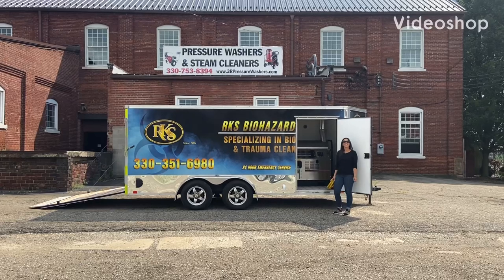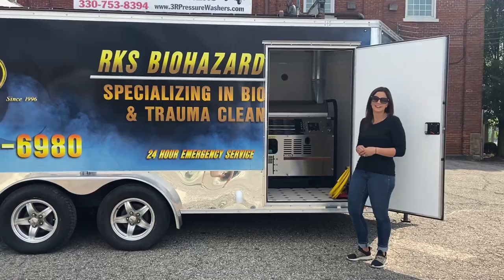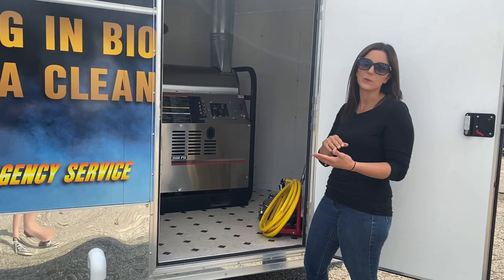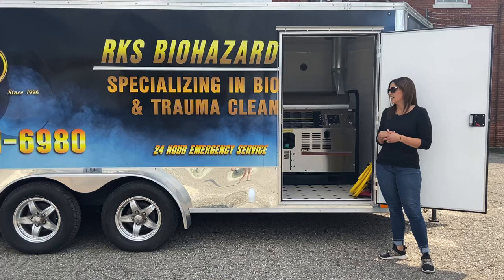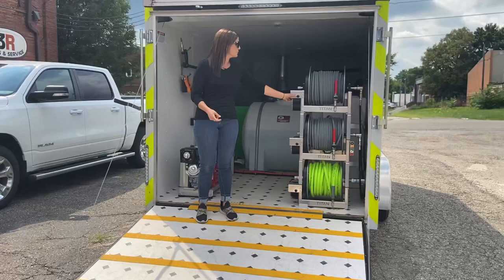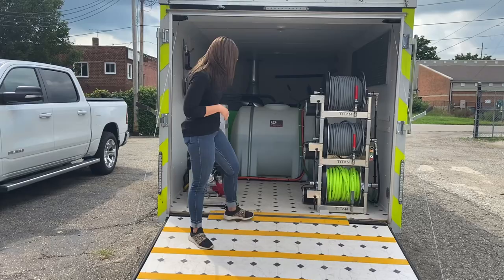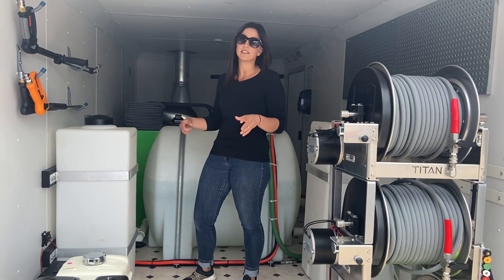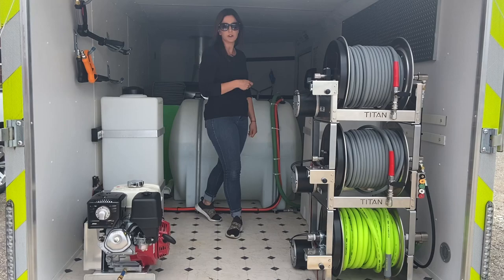16’ Tandem Axle Truck Washing Trailer - 3500 @ 8 Hot Water & 3000 @ 5.5 Cold Water Pressure Washers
Check out our most recent trailer build - a truck washing trailer equipped with both hot and cold water pressure washers!  This 16' tandem axle trailer features both a 3500 PSI, 8 GPM hot water pressure washer, and 3000 PSI, 5.5 GPM cold water pressure washer, making it ideal for any application or weather.  This rig is also loaded with a 225 gallon water tank, 3 electric titan reels, a hand-held transfer pump, 20" stainless steel Mosmatic surface cleaner, 35 gallon antifreeze tank, and more!  This customer will certainly have a great set-up to maintain their fleet and we can't wait to see how it works out for them!  If you're interested in something similar, have any questions, or just want to build a rig of your own, give us a call or check out our NEW website -- now our customers can build up to six different rigs online, purchase equipment, or purchase accessories from the comfort of their own home!

Location: 27 4th St NW, Barberton, OH 44203